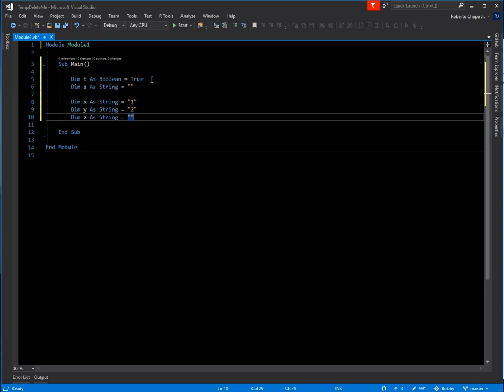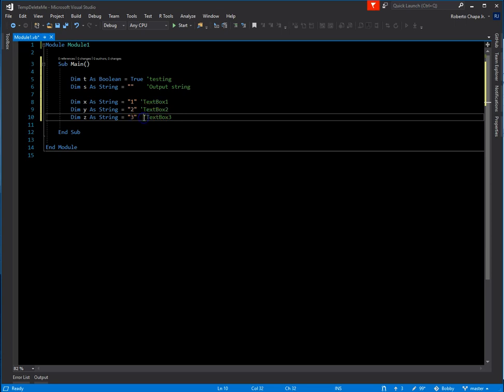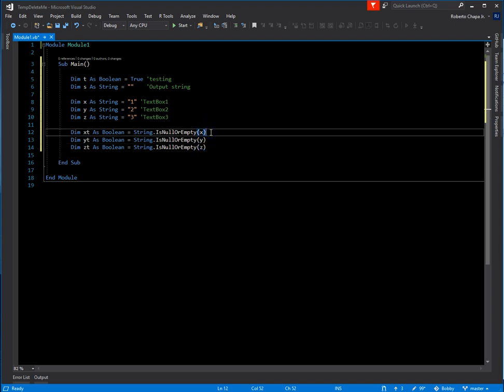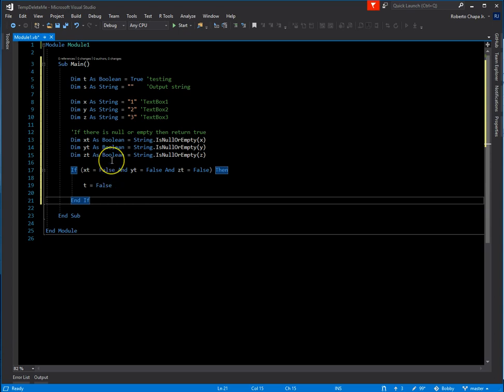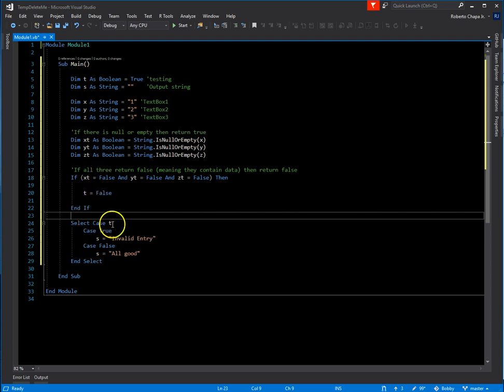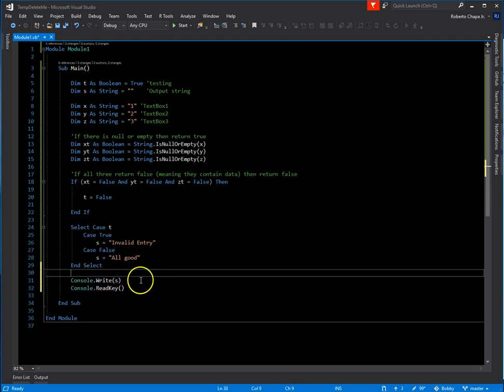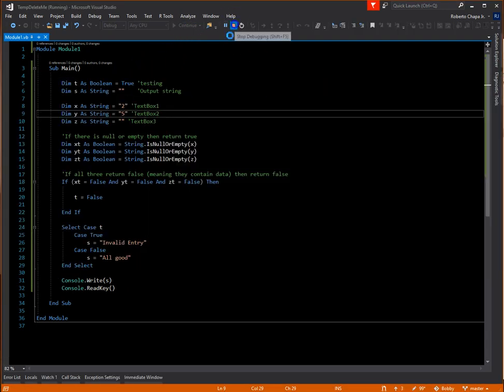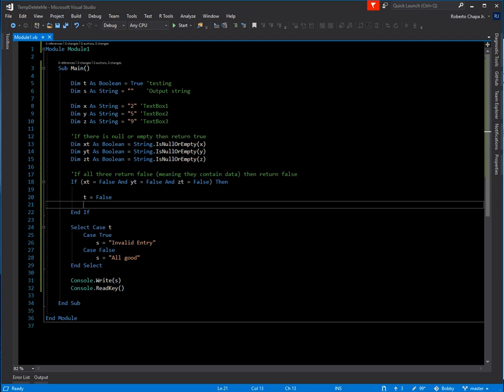VB Test logic statements in console application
VB console method for testing a logic statement outside of your windows form application